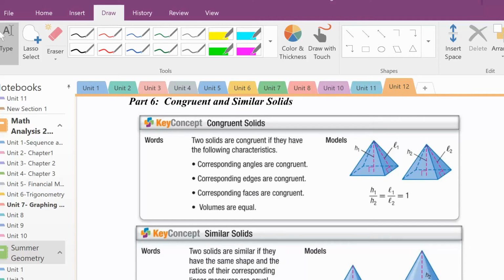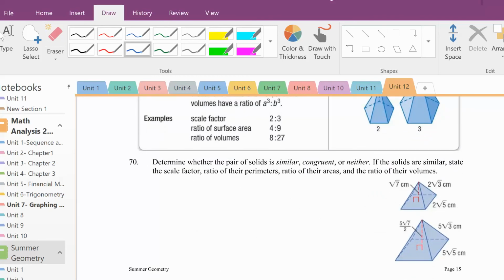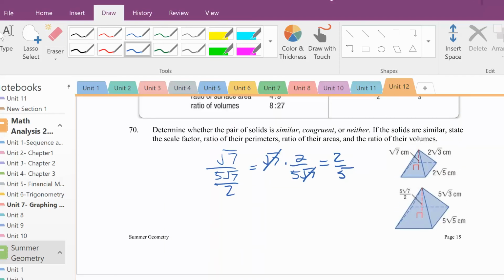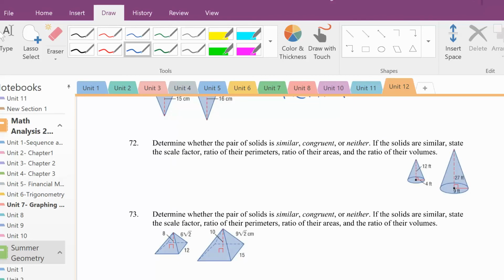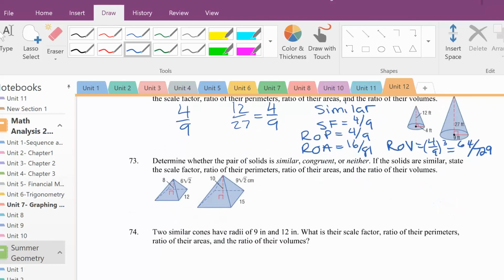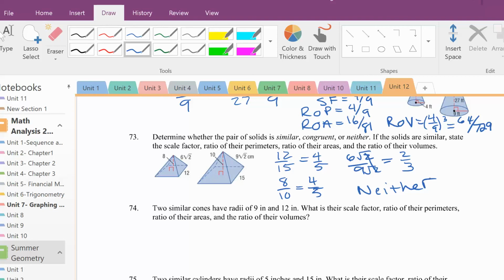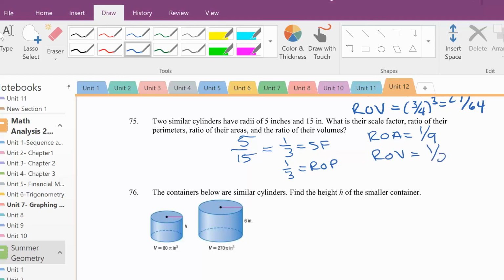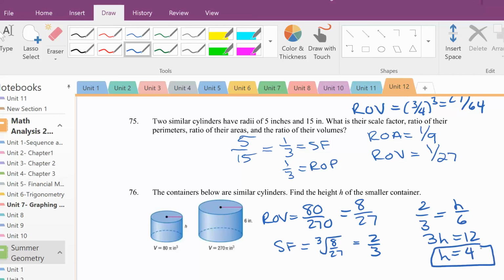Unit 12 Part 6 Video Notes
Congruent and Similar Solids